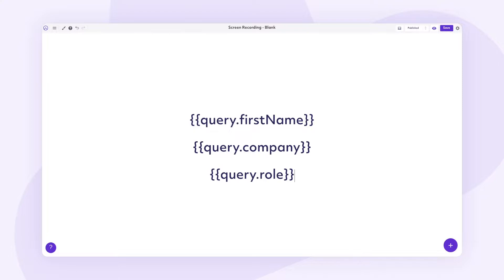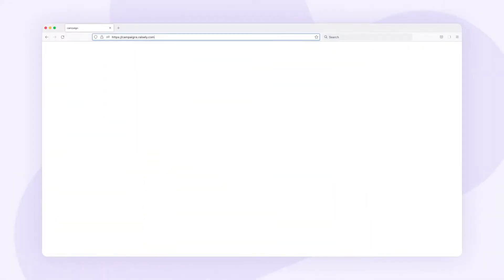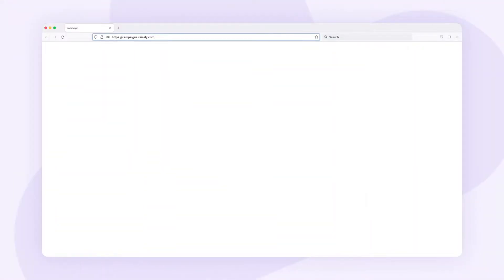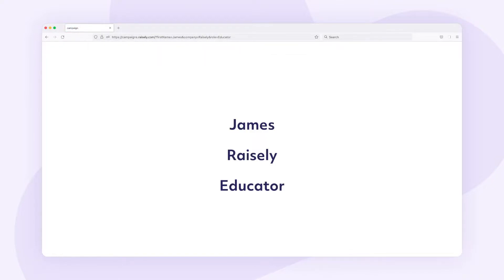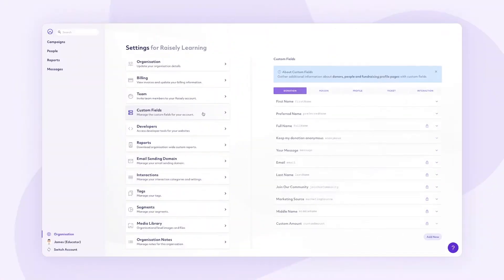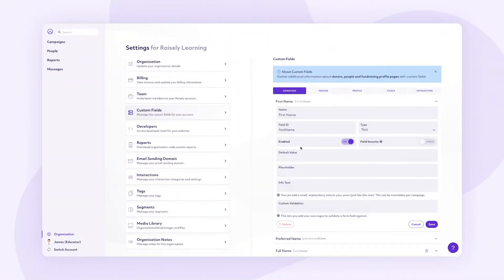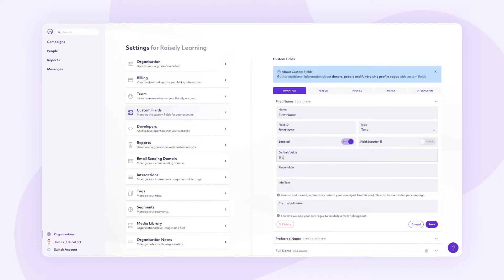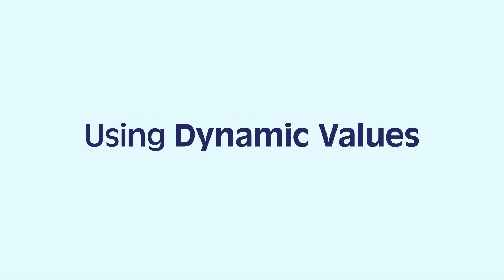You can hide data in the URL 🤯 All about the query string (2/4)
Personalisation - Ep. 2: Query Strings. Data can be pulled into your campaigns and messages via a simple URL. Let’s explore all things query strings.

** Chapters **

00:00 Timestamps